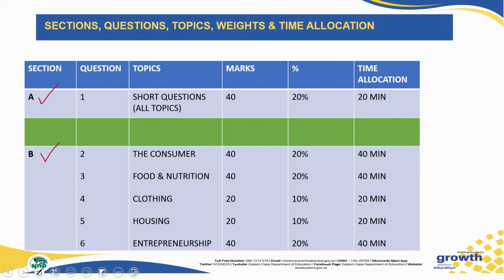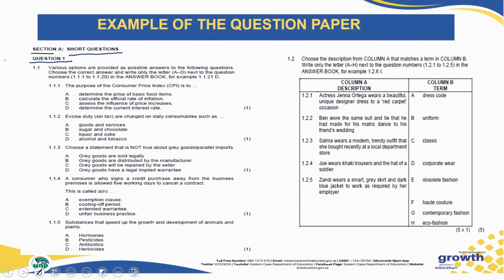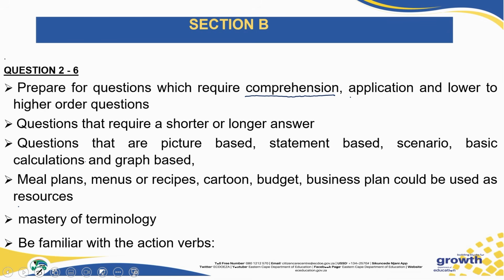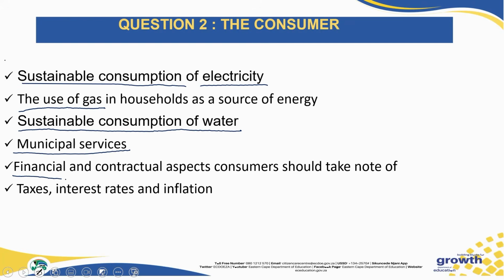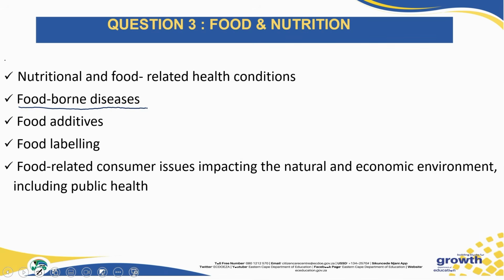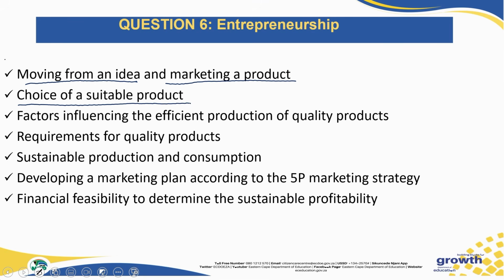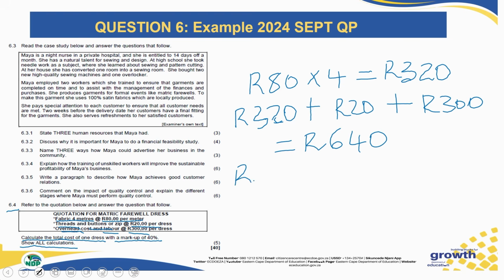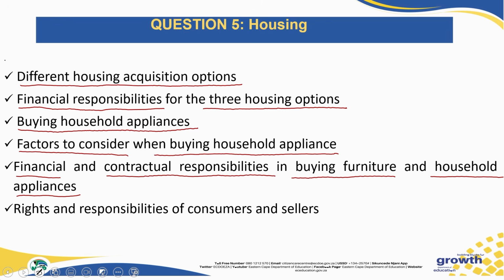Grade 12 Consumer Studies - Overview and Structure of the Paper